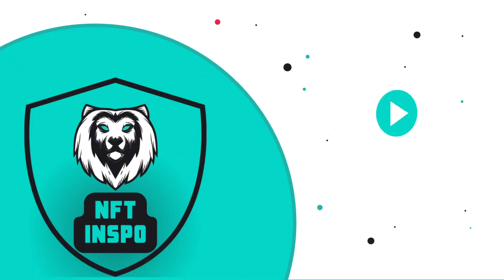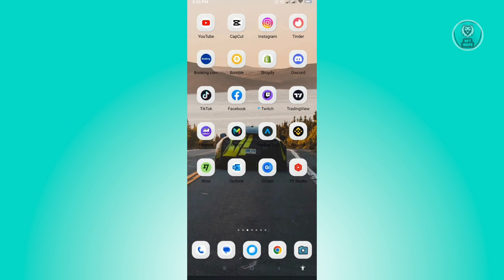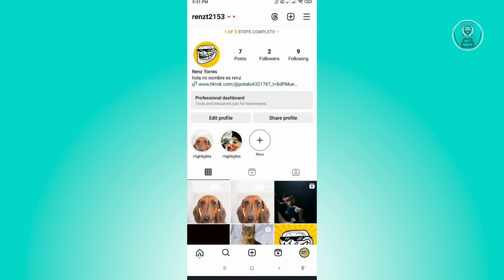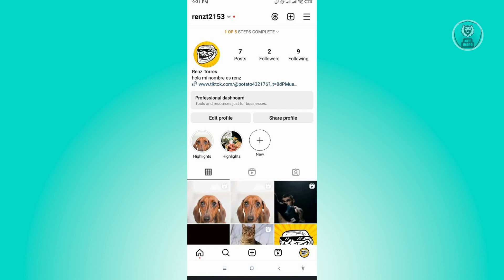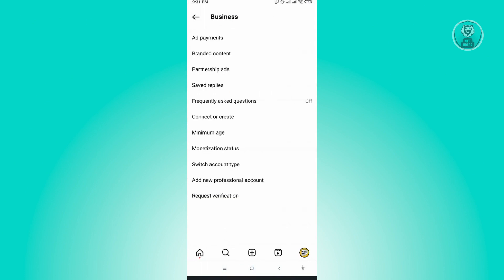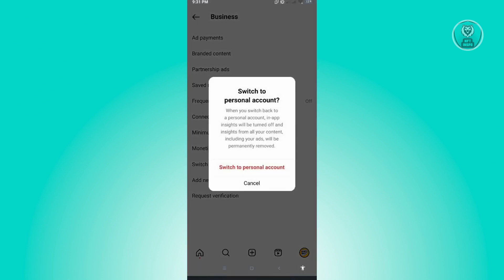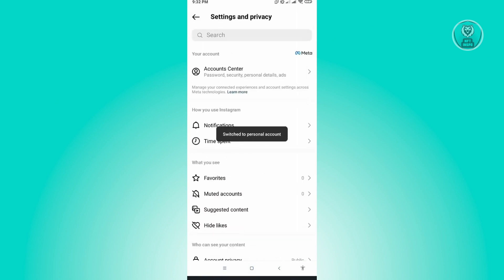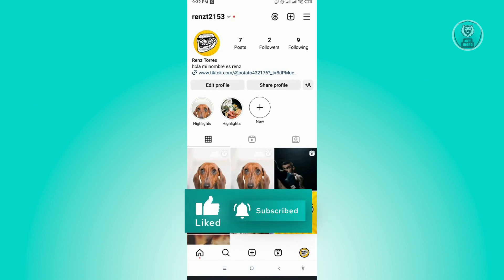How To Remove View Shop Button on Instagram (2025)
If you want to remove the "View Shop" button from your Instagram profile, then this video will help you with this!